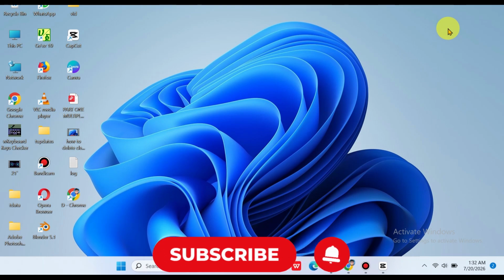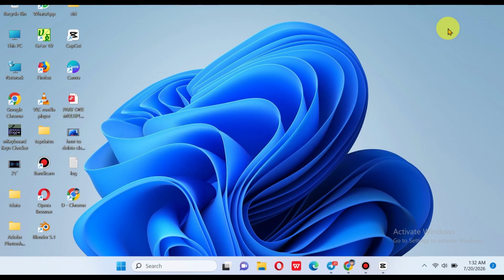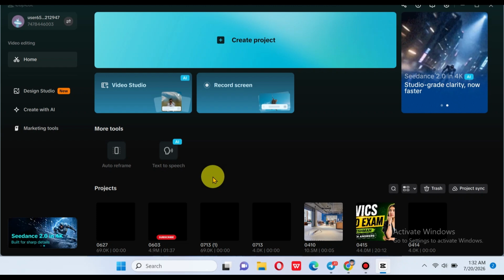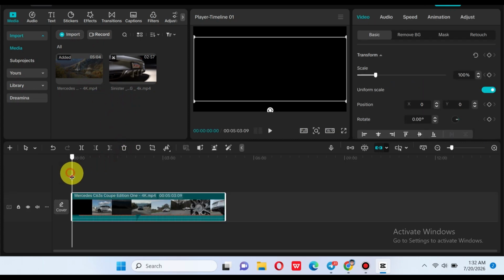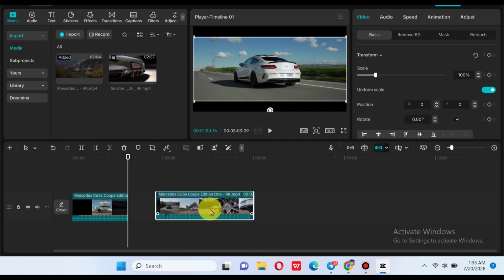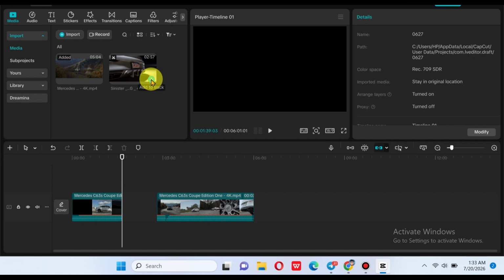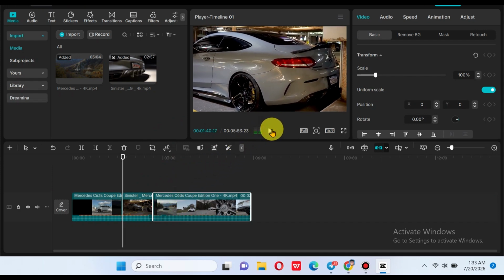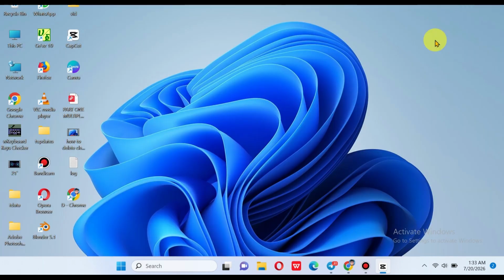How to insert Clip in the middle of timeline CapCut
Learn how to insert a clip in the middle of the timeline in CapCut PC with this easy step-by-step tutorial. Whether you want to add a new video, image, or audio between existing clips, this guide will show you how to do it without affecting your project.

📌 In this video:

Import Your Media
Open the Timeline
Split the Existing Clip
Insert a New Clip in the Middle
Adjust the Timeline
Export Your Final Video

This beginner-friendly tutorial works with the latest version of CapCut PC and is perfect for beginners, YouTubers, and content creators.